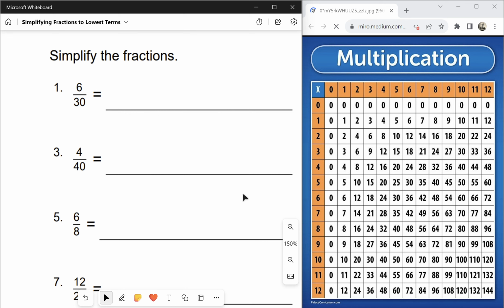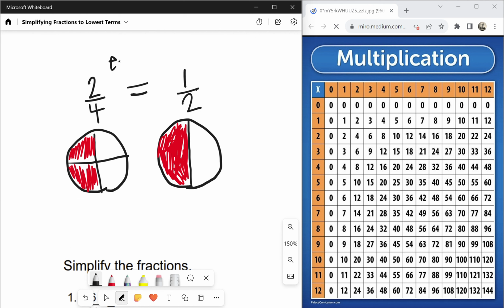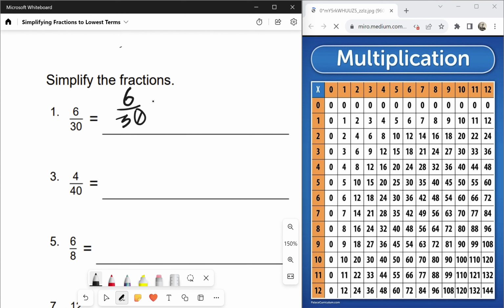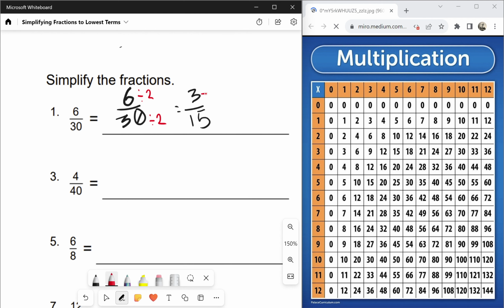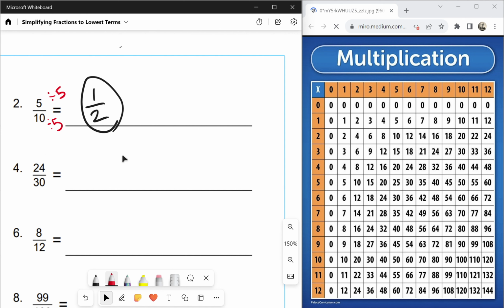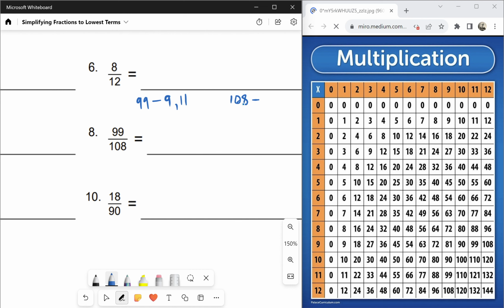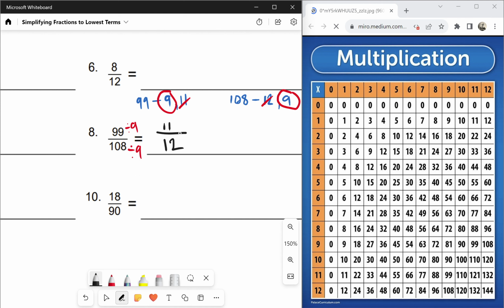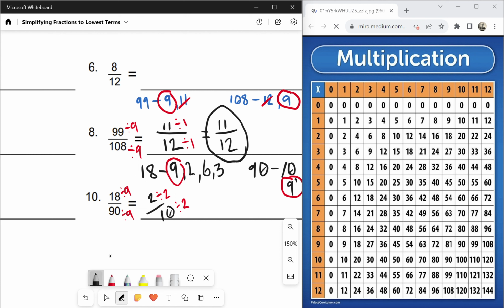Simplifying Fractions to Lowest Terms